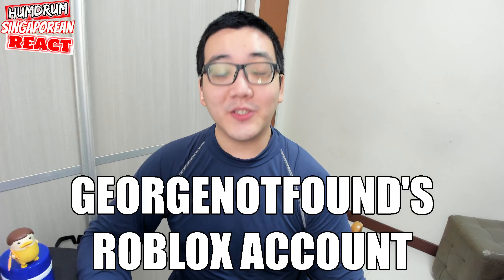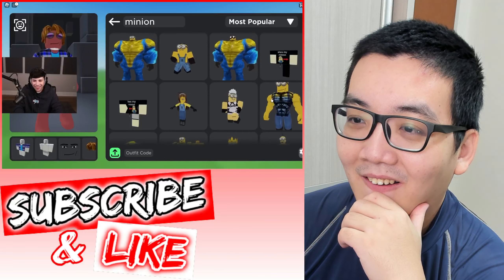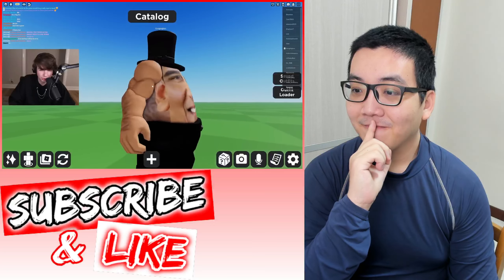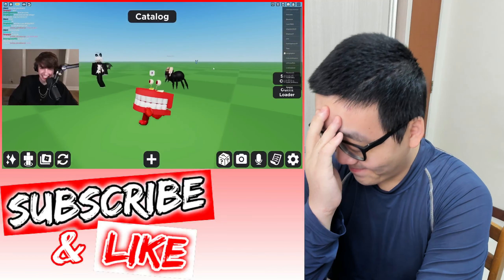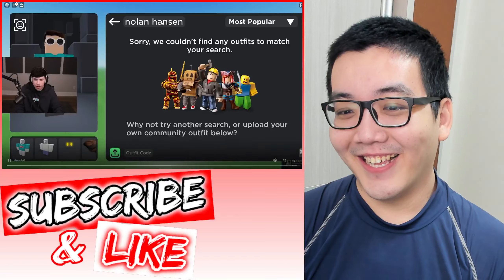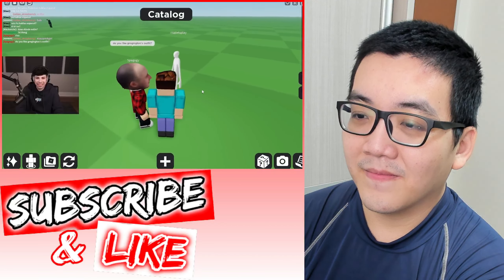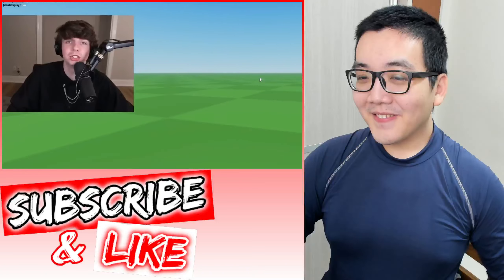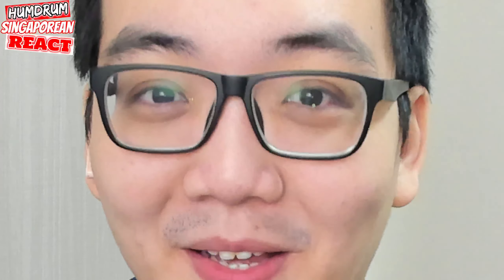GeorgeNotFound Makes a Roblox Account… Humdrum Singaporean REACTS To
💟 _Remember_ to *FOLLOW* my *Twitch* Channel!
🥰 *Grateful for the Support* 💝
😘 *NEW Updates Available* 💞
🔽 *Don’t Miss Out!* 💗
（Last Checked: 01 January 2024）
Channel Name: 【@MrBeast 】
Channel Link: 【】
Video Title: 【】
Video Description: